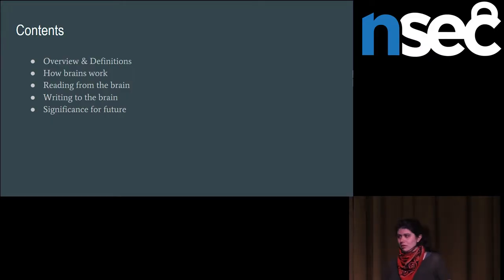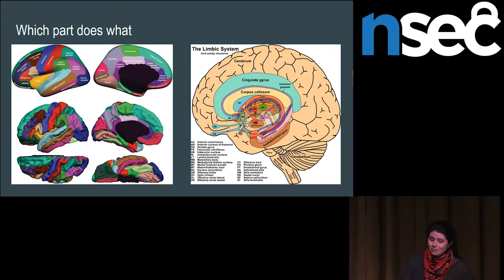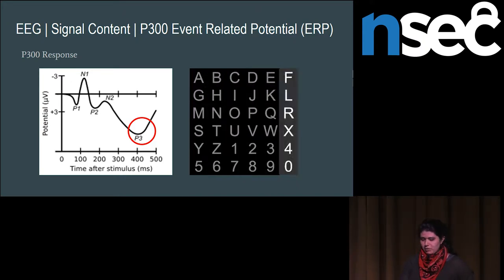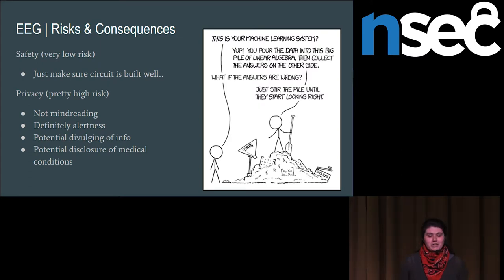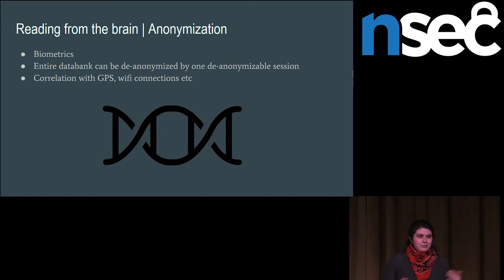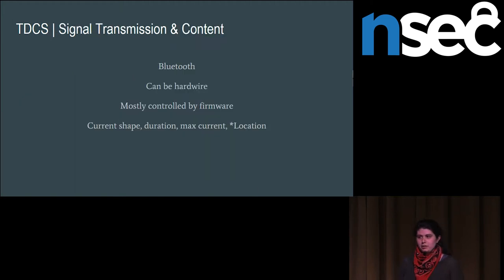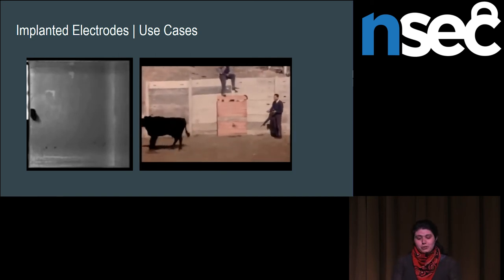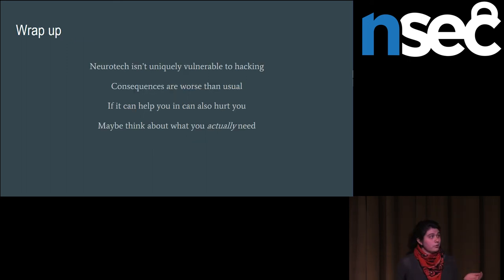Melanie Segado -- Brain Implants & Mind Reading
At a certain level of technological sophistication you gain the ability to grant others read, write, and execute permissions to your brain. That ability creates a unique set of security concerns. In this talk we will discuss the current state of both brain scanning and brain stimulation technology, the practical implications of merging brains with artificial intelligence, and the role infosec can play in shaping the dystopic cyberpunk future that we’re currently careening towards.

Melanie really likes brains and computers. This is why she co-founded NeuroTechX, a non-profit whose mission is to grow the global neurotechnology community. She is currently pursuing a PhD in cognitive neuroscience. Melanie spends her free time hacking on brain technology and thinking about its societal implications.